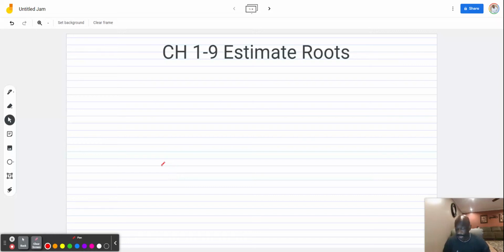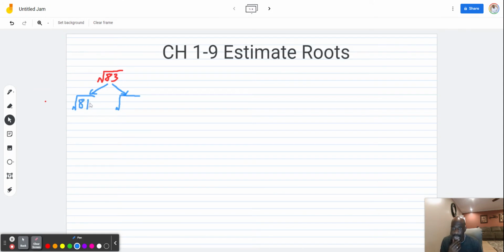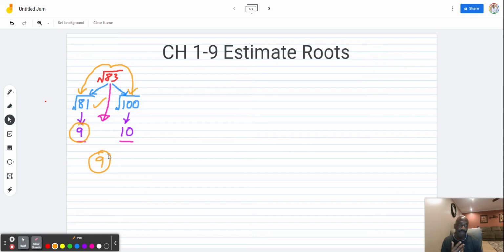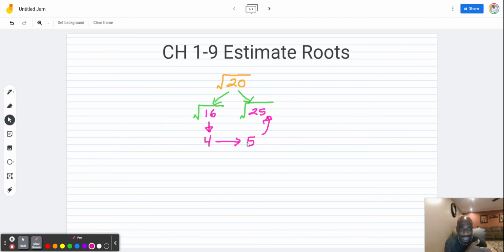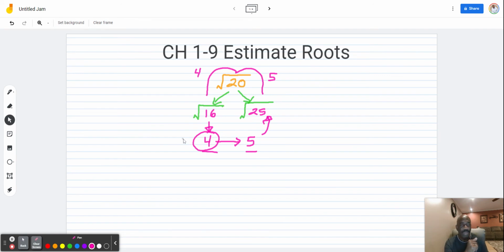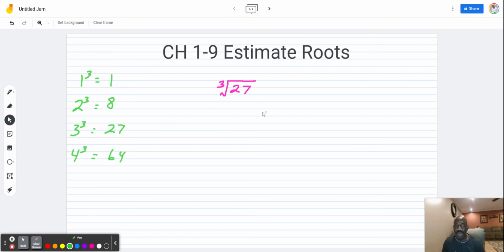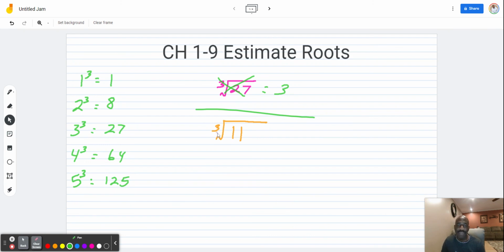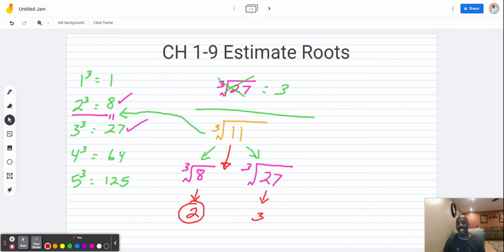Ch1-9 Estimate Roots